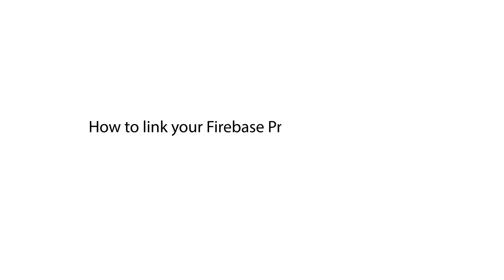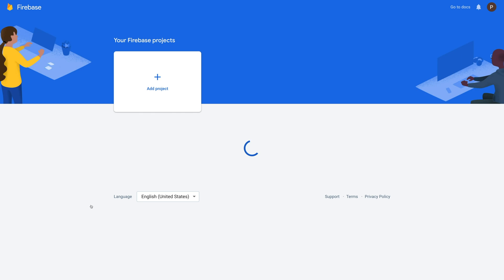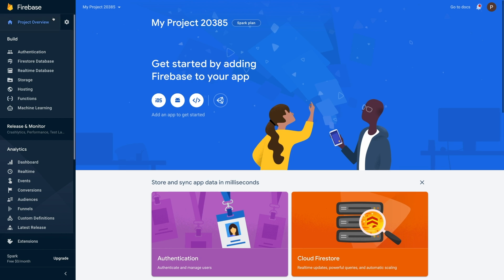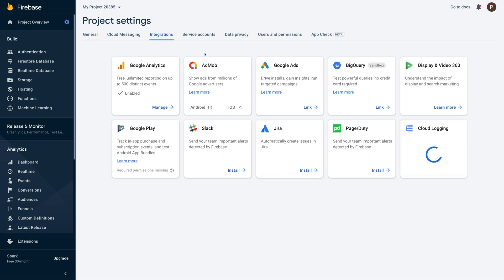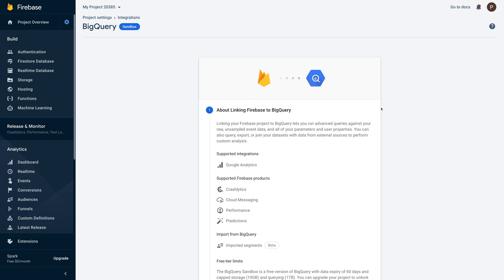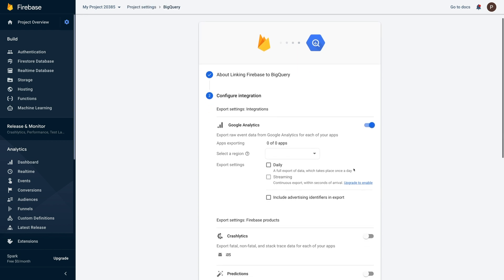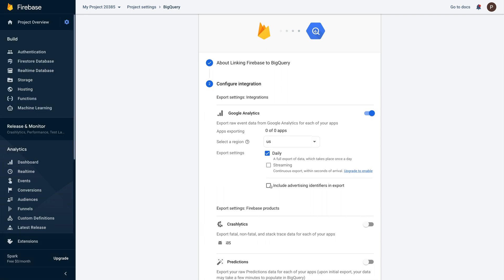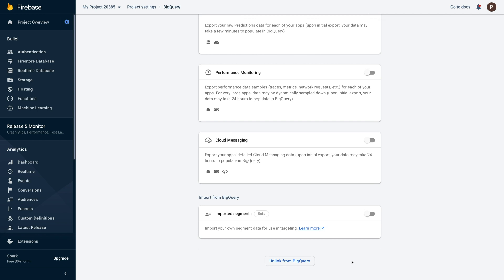How to link your Firebase Project to Bigquery?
In this tutorial we will tell you how to link your Firebase Project to Bigquery.